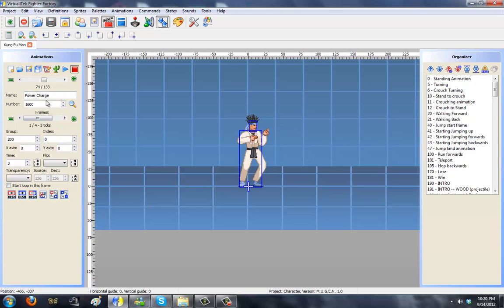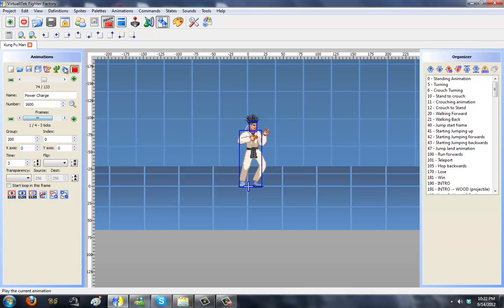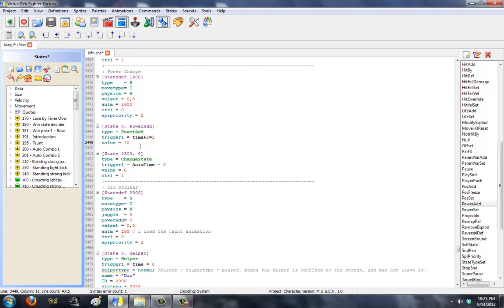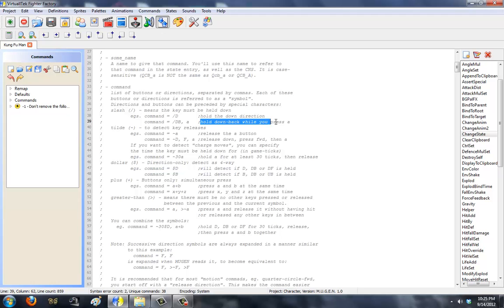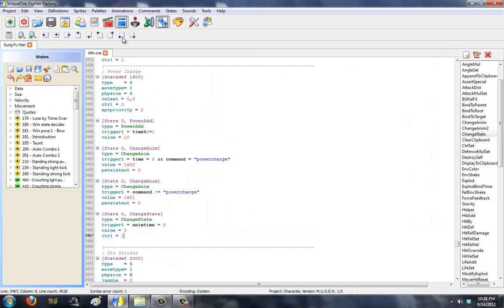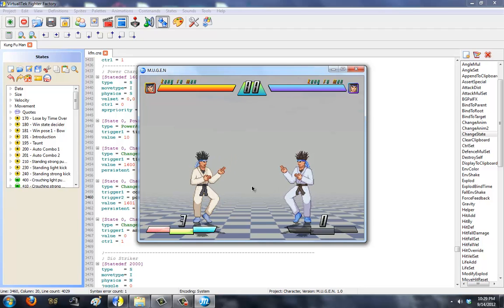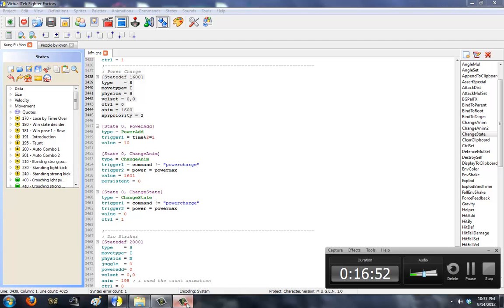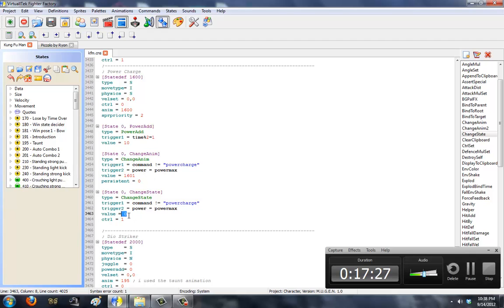How To : Power Charge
This is a video showing how to code a Power Charge move, similar to Dragon ball Z characters powering up and raising there Ki. or Any character who charges up there super guage.

At first i mess up near the end and start rambling but at the end i figured out the issue.